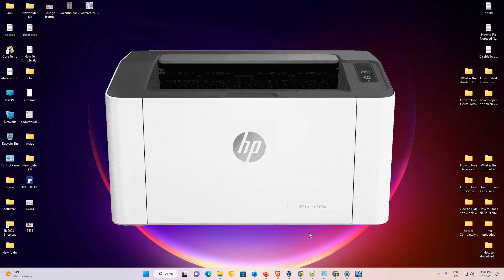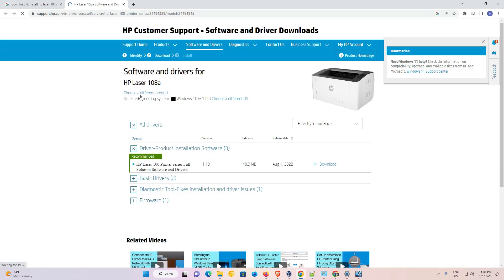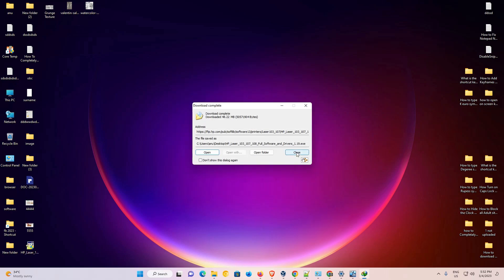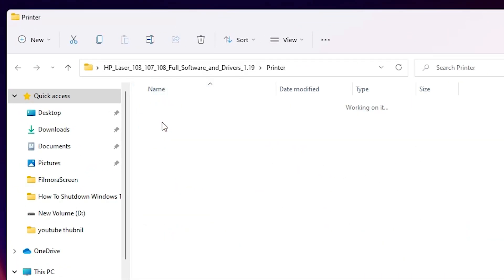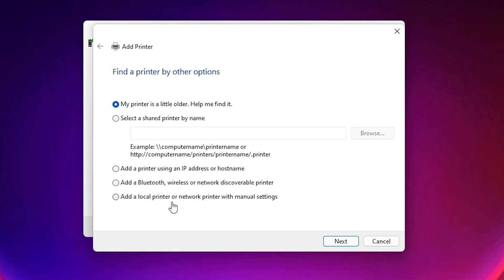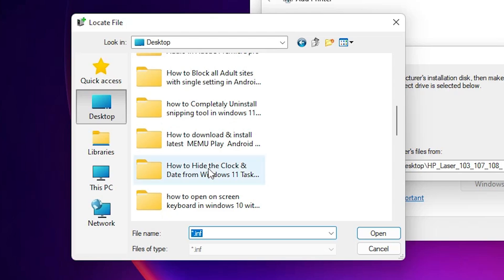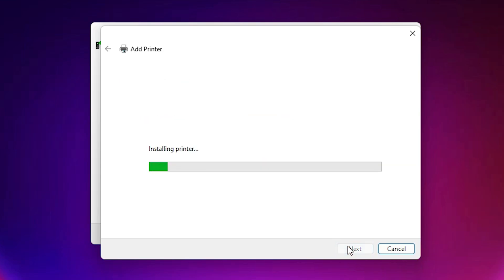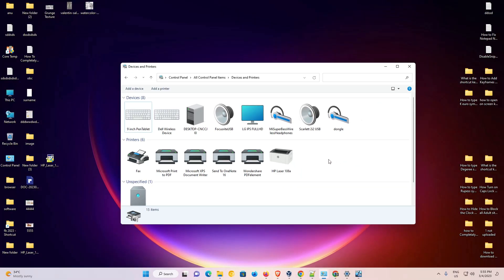How To Download & Install Hp Laser 108a Printer Driver in Windows 11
In this video, we will show you a step-by-step guide on how to download and install the HP Laser 108a printer driver in Windows 11. Whether you are a beginner or an experienced user, this tutorial will help you install the driver without any hassle.

The first step is to visit the official HP website and download the driver compatible with your Windows 11 operating system. We will guide you through the download process and show you how to save the driver file to your computer.

Once you have downloaded the driver, we will guide you through the installation process. You will need to connect your HP Laser 108a printer to your computer and turn it on. The installation wizard will guide you through the setup process, and we will show you how to select the right options and settings.

We will also cover some common issues that users might encounter during the installation process and provide some troubleshooting tips to help you resolve them.

By the end of this tutorial, you will be able to successfully download and install the HP Laser 108a printer driver in Windows 11. You will be able to print your documents and photos with ease and take advantage of all the features and capabilities of your HP Laser 108a printer.

So, if you are struggling with installing the HP Laser 108a printer driver in Windows 11, don't worry. This video will guide you through the process step-by-step and ensure that you have a smooth and hassle-free installation experience.